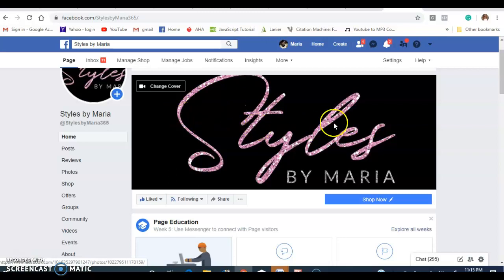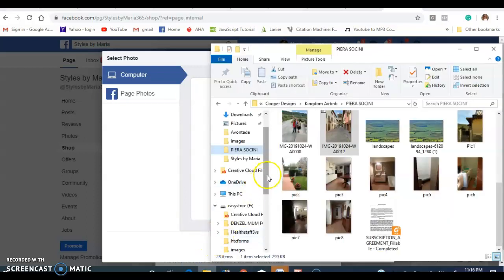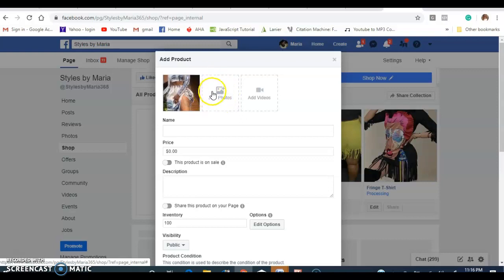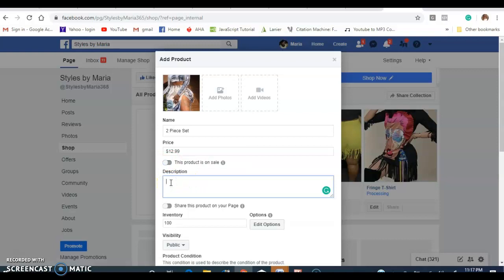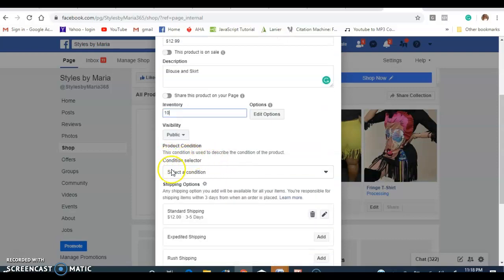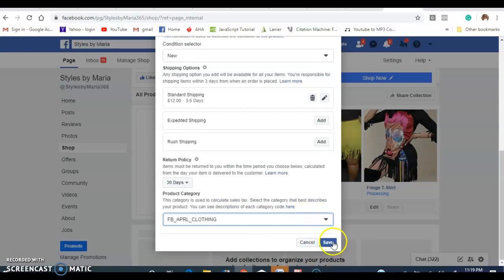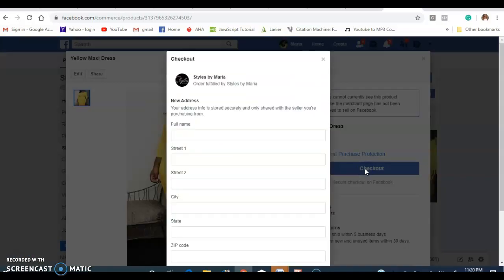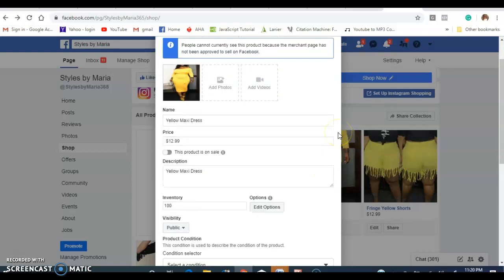Facebook Shop Tutorial